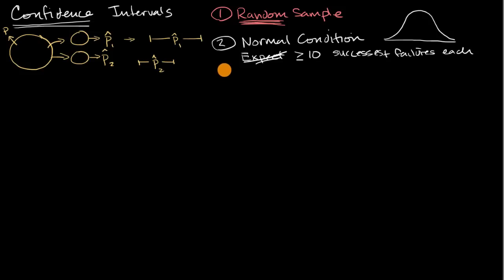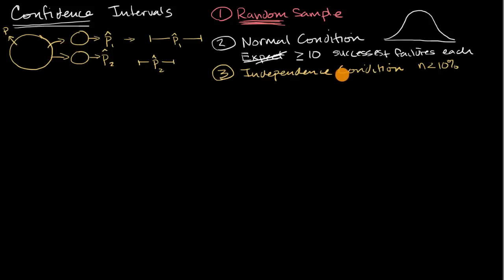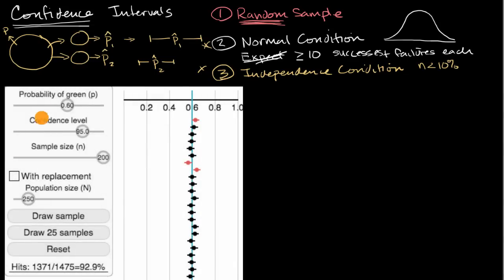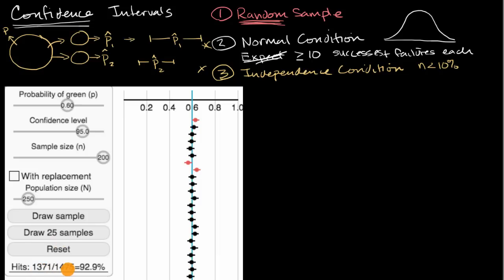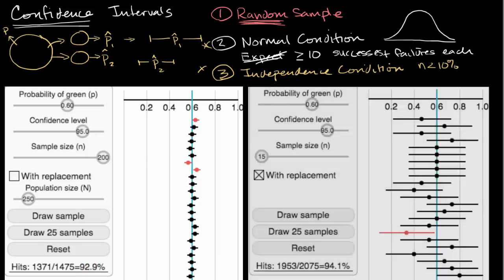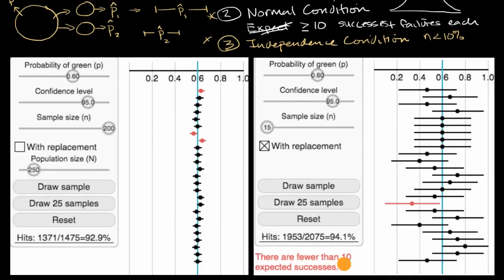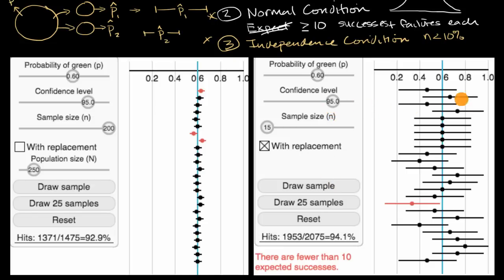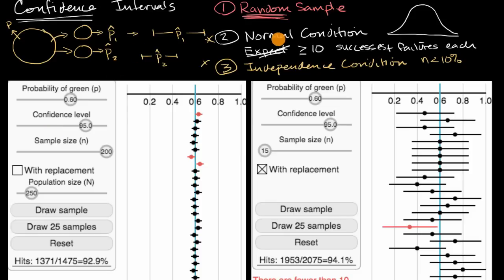Conditions for valid confidence intervals | AP Statistics | Khan Academy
Courses on Khan Academy are always 100% free. Start practicing—and saving your progress—now

Conditions for valid confidence intervals.